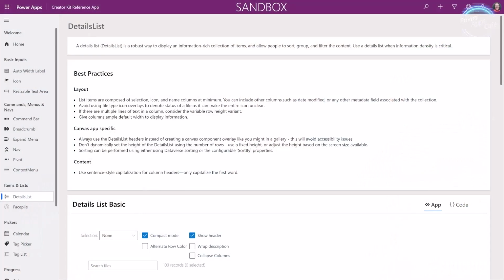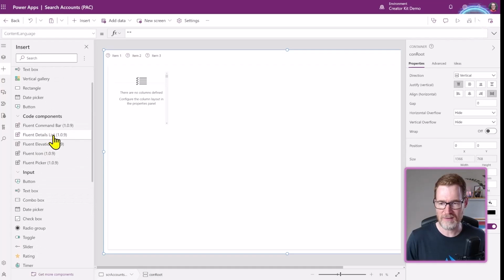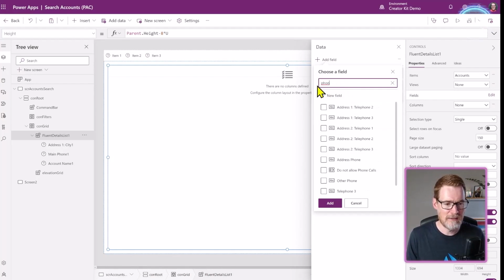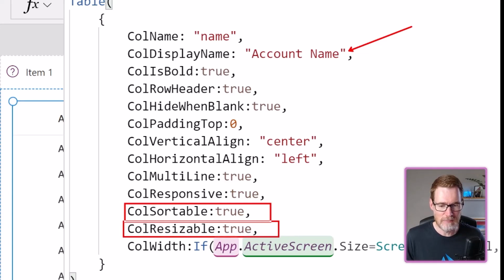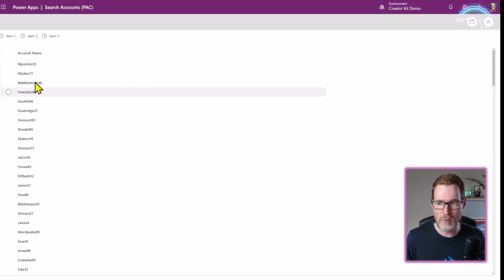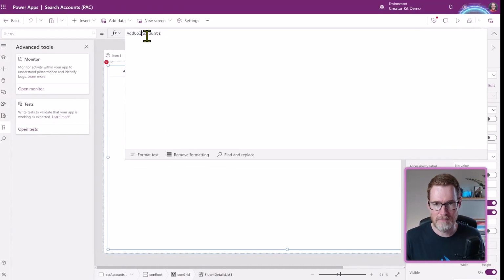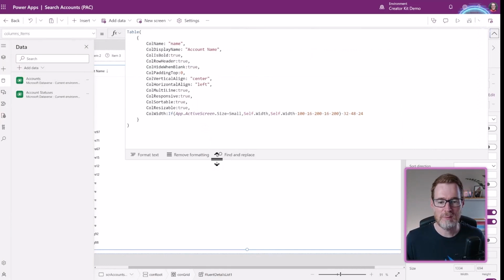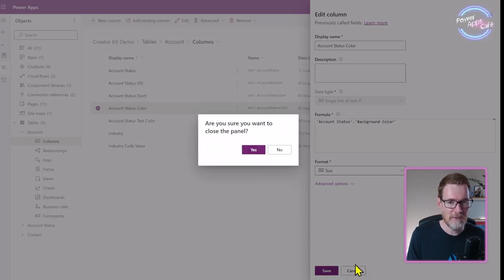Dataverse Grid Control & Delegation in Power Apps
After demonstrating how you can create apps that look native to model-driven apps at the Power Platform Conference, I was asked by so many to 'show me the code!' - here is Part 2 of a series where I'm demonstrating how to build a custom page that has a responsive grid with filtering, and command bar actions.

00:00 Introduction
00:56 Responsive grid concepts
01:54 Creator Kit Reference App
04:33 Adding the Details List
09:03 Configuring the grid layout
15:48 Delegation of sorting
17:54 Using the App Monitor to look at delegation
18:27 What is delegation?
24:59 Adding the other columns using ShowAsSubTextOf
27:08 Adding the tag indicator column
30:54 Summary